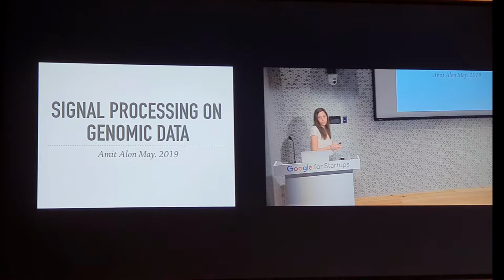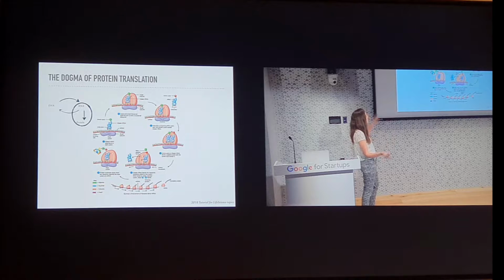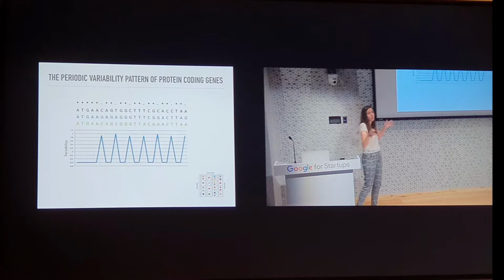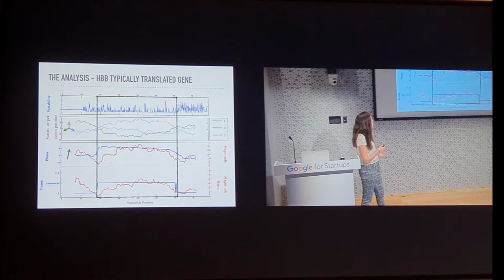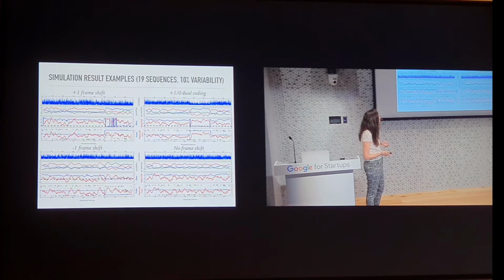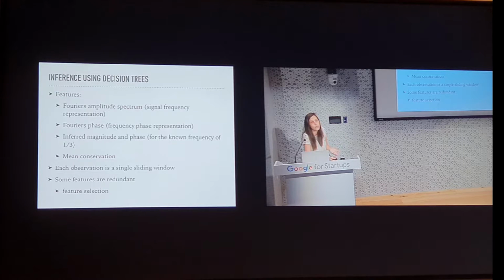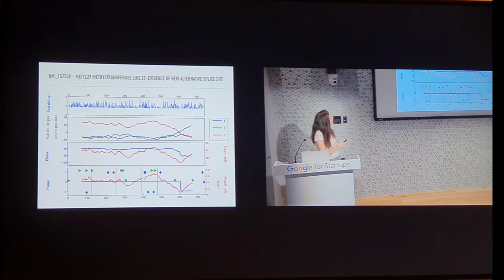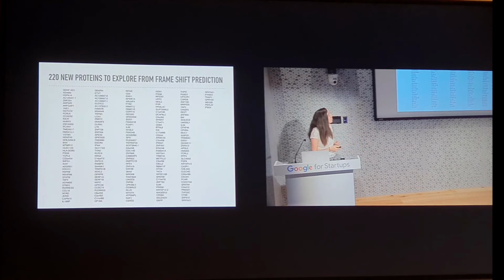Regression and classification with whole genome | Amit Alon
The talk will show how i can utilize known properties of protein coding gene evolution to identify novel proteins and translational plasticity that can enrich and diversify genomes in mammals in a programmed systematic manner. By systematically analyzing complete genomes I produce a low dimensions signal that can be analyzed using harmonic tools to find frequencies hiding in them. this allows me to find non canonical translation in protein coding genes (as predictions for testing)